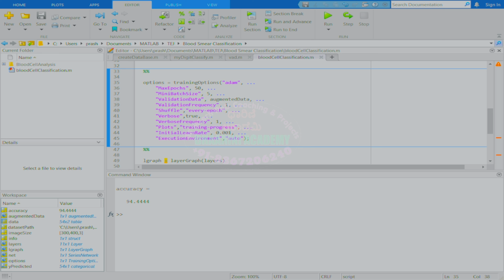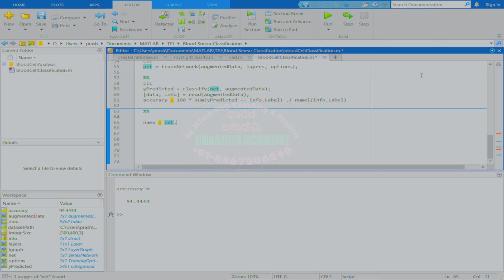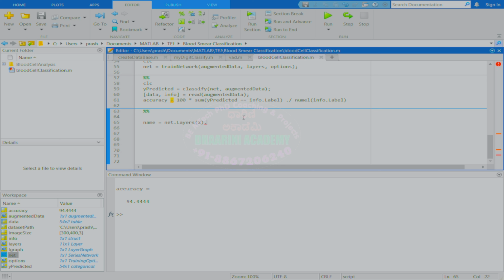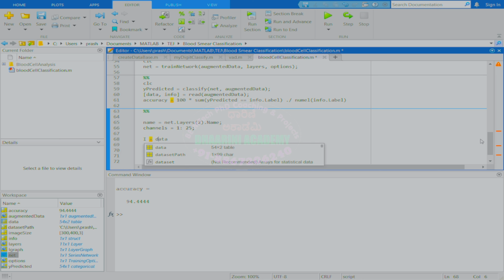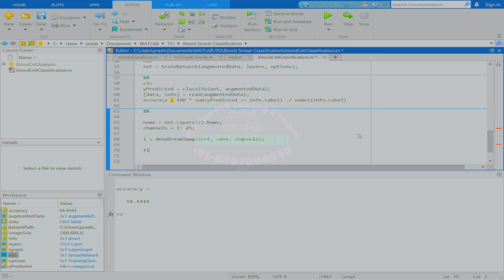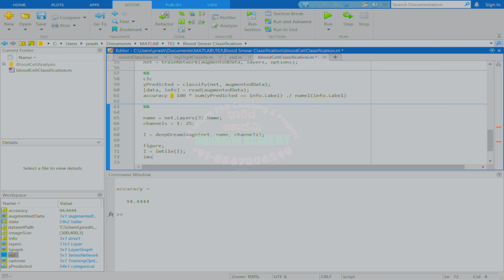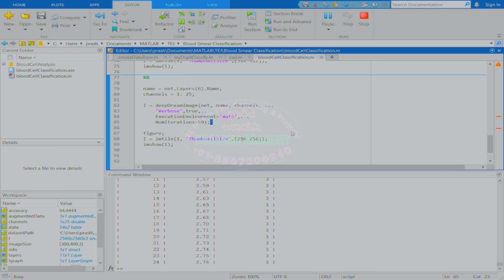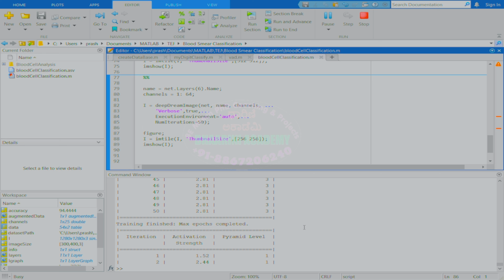Deep Learning Computer Vision in Matlab: Blood Smear Classification with CNN PART-2 🧬🤖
This video is the second part of a series on using deep learning and computer vision in Matlab for blood smear classification with Convolutional Neural Networks (CNN). It continues to guide viewers through the advanced stages of setting up and implementing CNNs for accurate classification of blood smear images. Aimed at students, researchers, and professionals, the video further breaks down complex processes into manageable steps, making sophisticated AI techniques accessible.

Enhance your blood smear classification skills with this advanced tutorial. Learn how to optimize your CNN model in MATLAB for improved accuracy and efficiency. Discover techniques for data augmentation, hyperparameter tuning, and model evaluation to achieve state-of-the-art results.

Deep learning
Computer vision
Matlab deep learning
Blood smear classification
Convolutional Neural Networks
CNN in Matlab
Medical image classification
AI in healthcare
Matlab tutorials
Deep learning in Matlab
AI for medical diagnostics
Blood smear analysis
CNN tutorial
Deep learning applications
Matlab computer vision